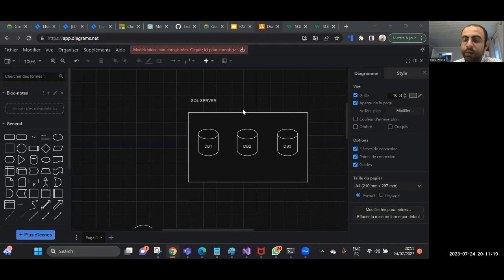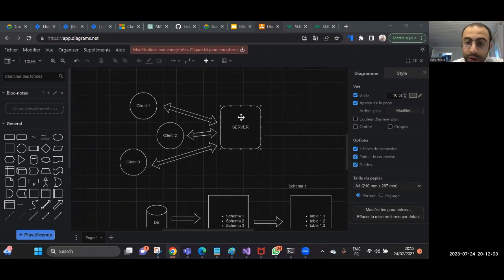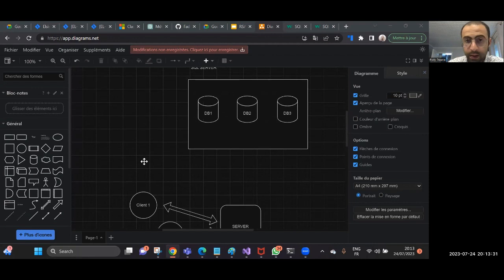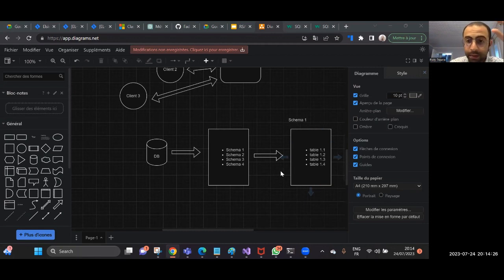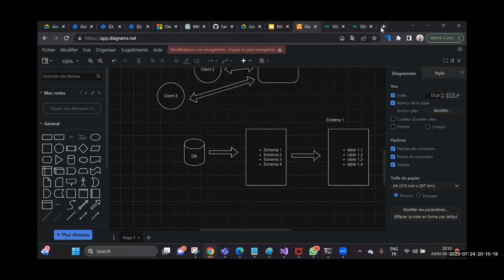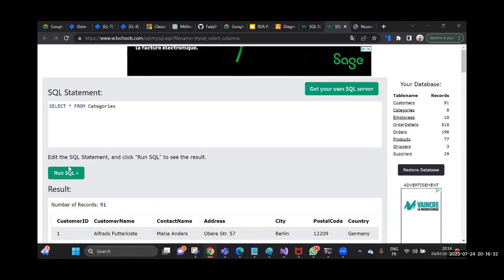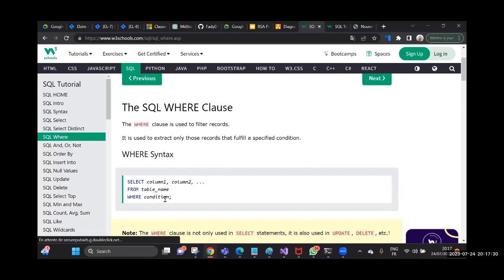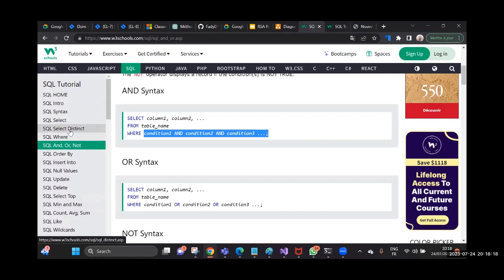Introduction of Databases